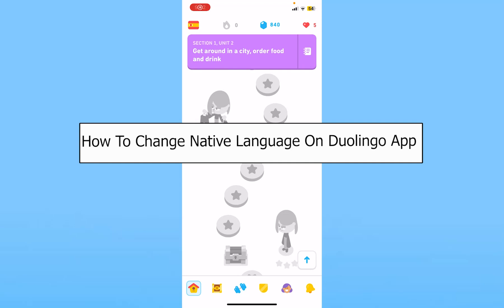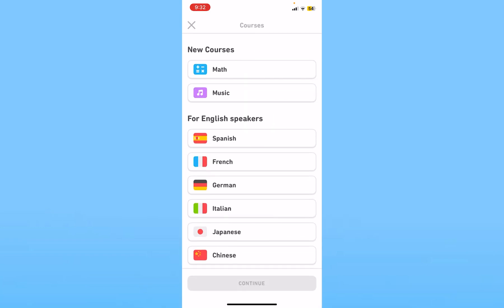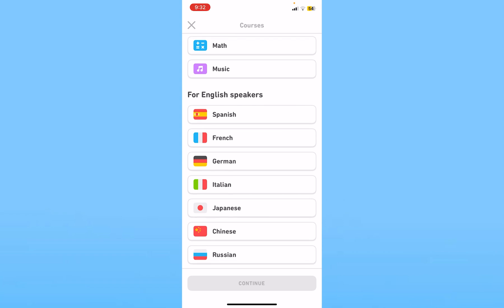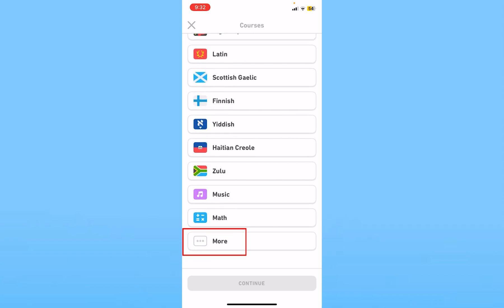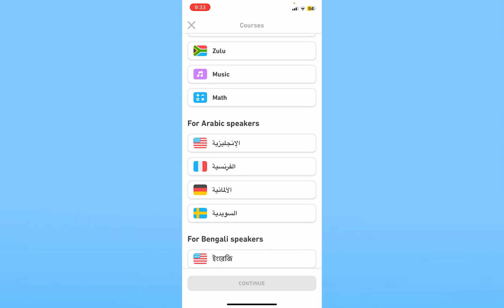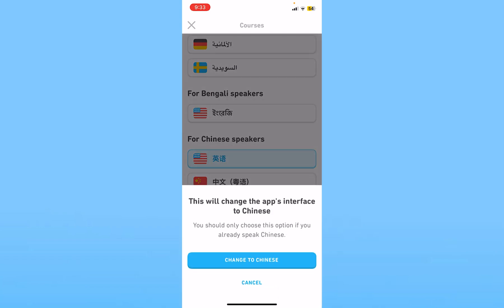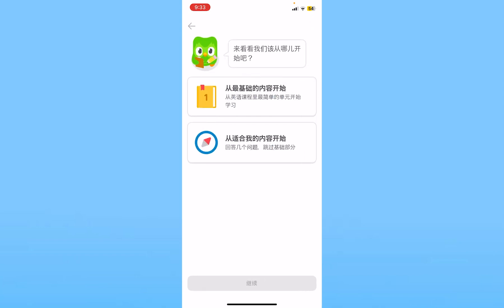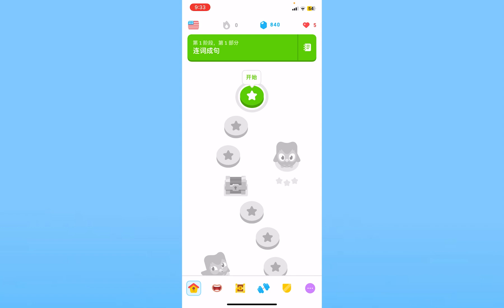How to Change Your Native Language on Duolingo (Quick & Easy!)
Confused about how to change native language on Duolingo? This video explains the exact steps on how to change the native language on Duolingo app. Make sure you watch the video till the end to learn it in more detail.